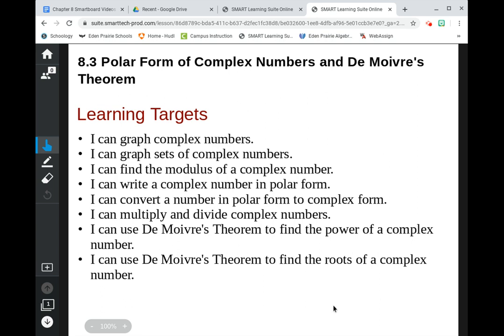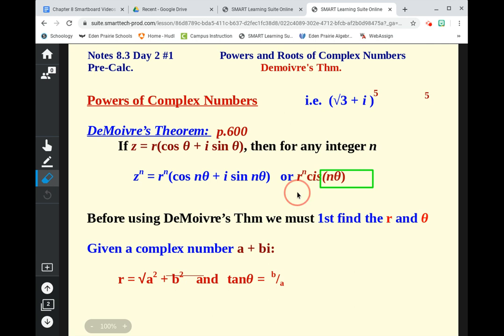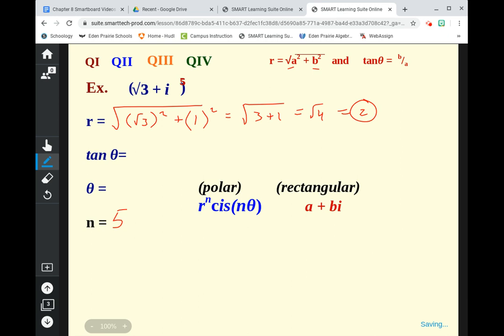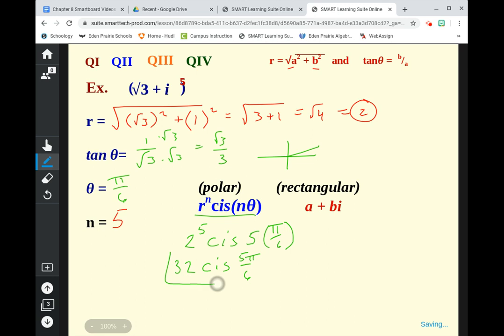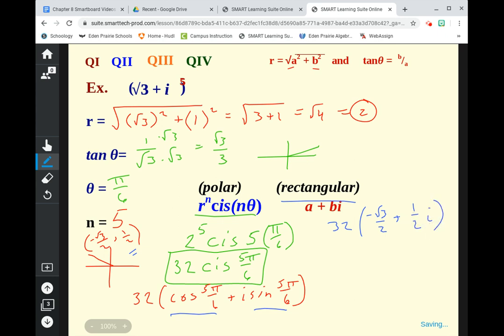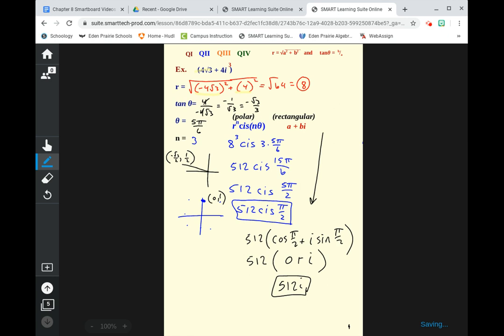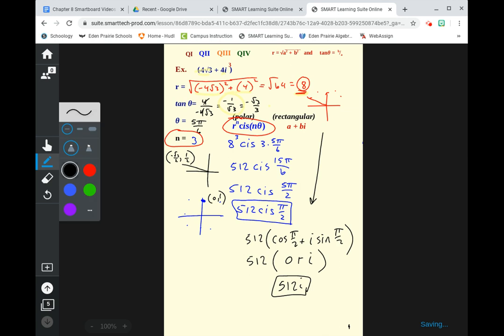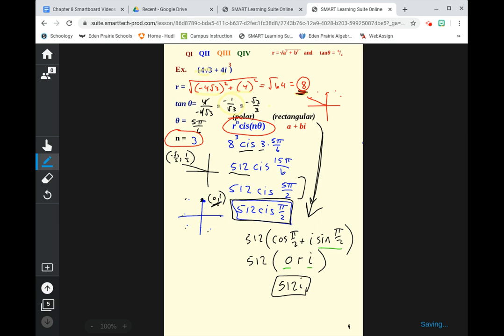8.3 D2 #1 (Powers of Complex Numbers)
8.3 D2 #1 (Powers of Complex Numbers)